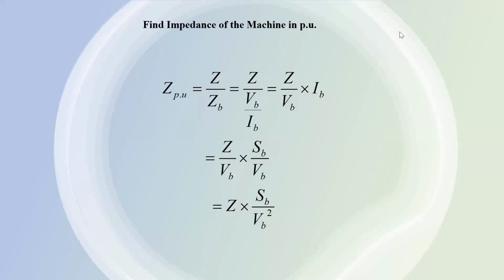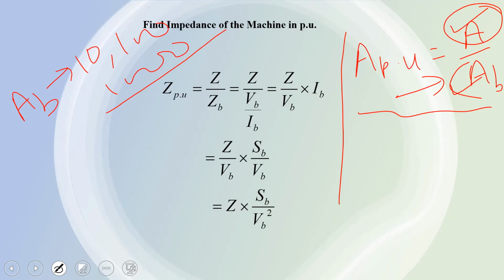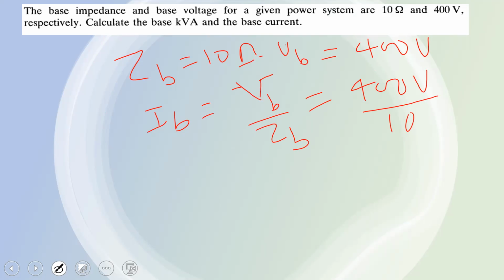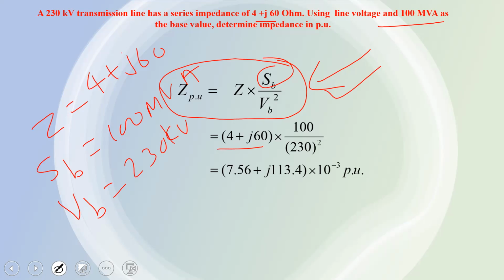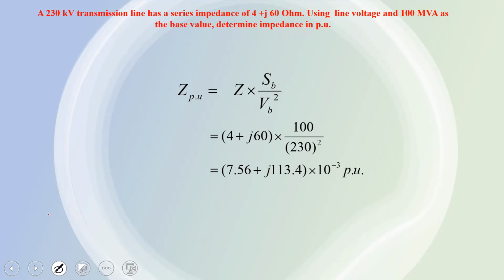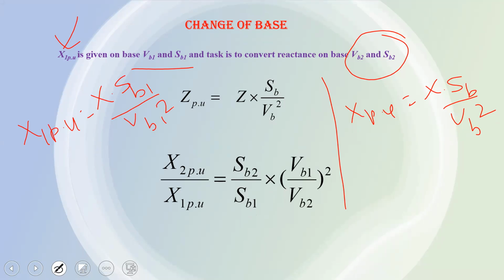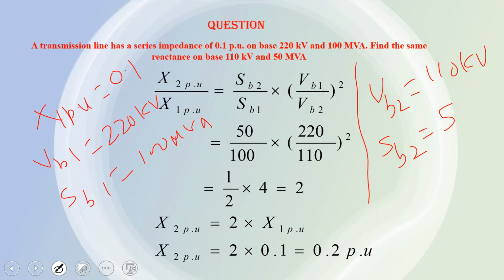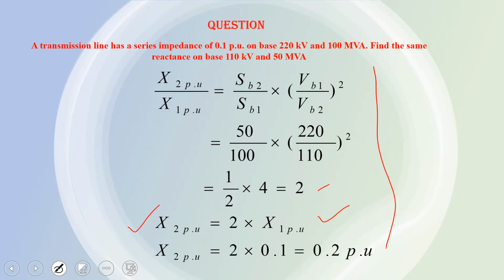Basic Questions on p.u. systems and change of base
This video discusses the basic qurestions on p.u. systems and change of base